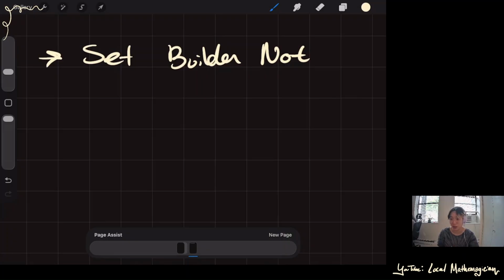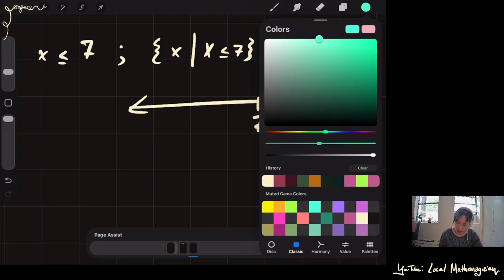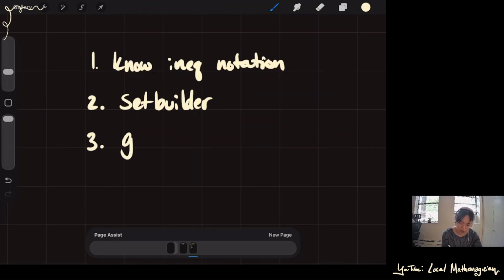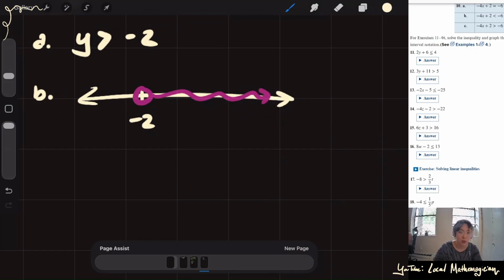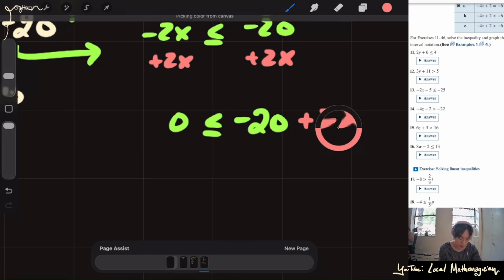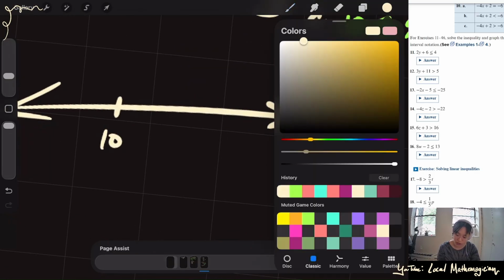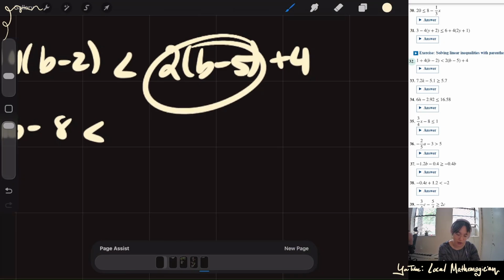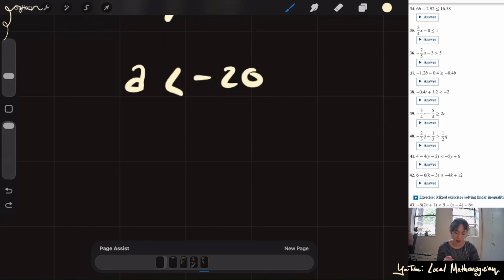OneVari LinInEq SS2 115 26